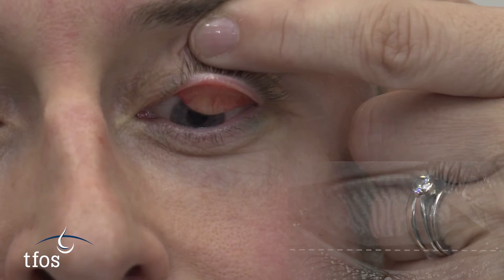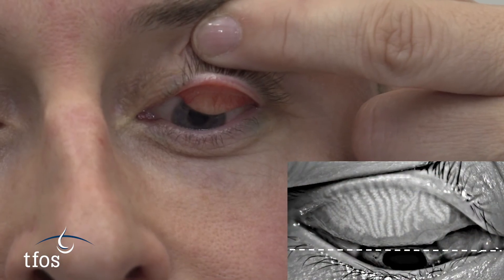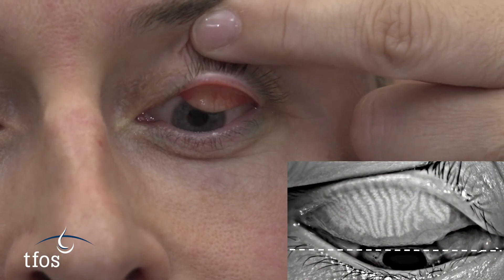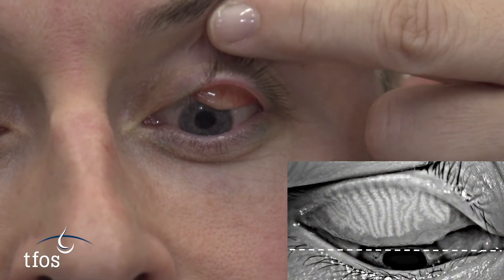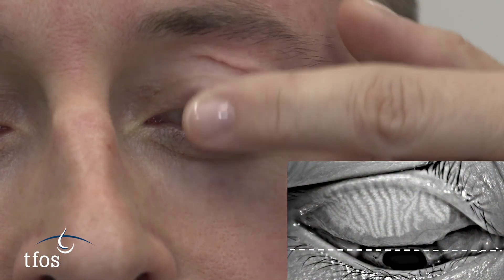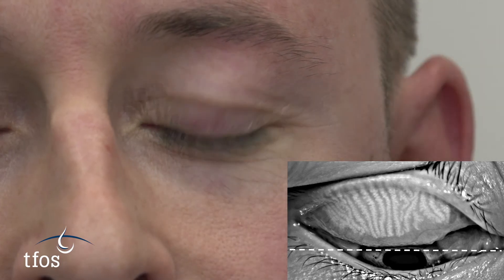TFOS DEWSII Diagnostic Videos - Lid Eversion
Technique for eversion of the upper and lower eyelids.